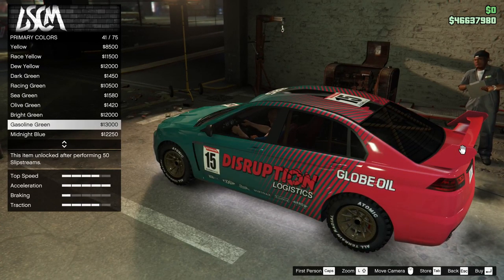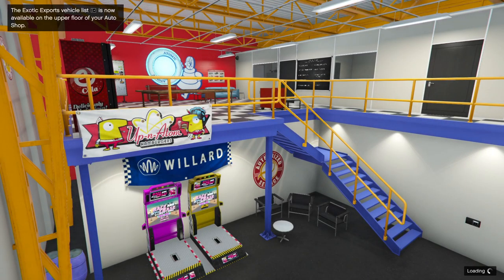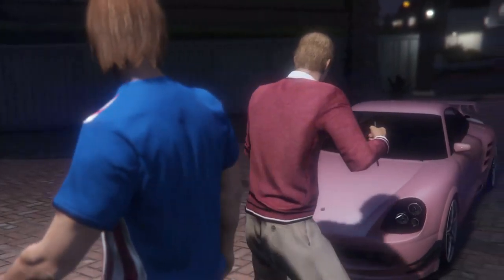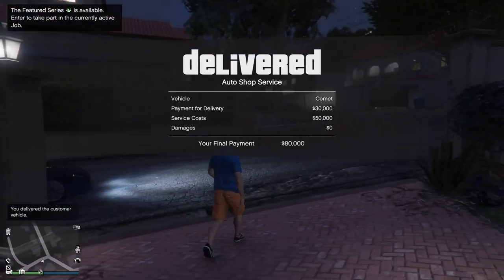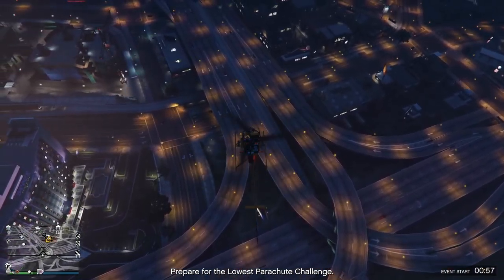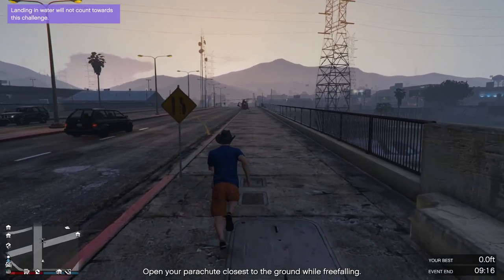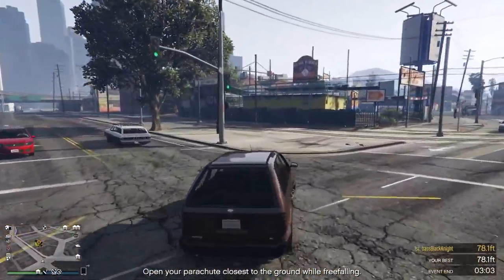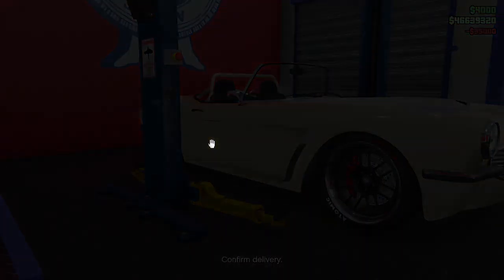Legit Work! (Some of it anyway.) Auto Shop Business. Repairs and Theft. Let's Play GTA5 Online!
So in this one I'm actually doing legitimate work for a change--at least the repairs part of it. To be fair there was a lot more looking than thievery, since I really didn't know what I was doing.

But yeah, legit work for a change. I guess I'm on the straight and narrow in this game now!

Oh and I repainted my Kuruma.

and probably more to come.

I'm just going to put this block of text in every GTA video because I might forget what I said by the time I upload.